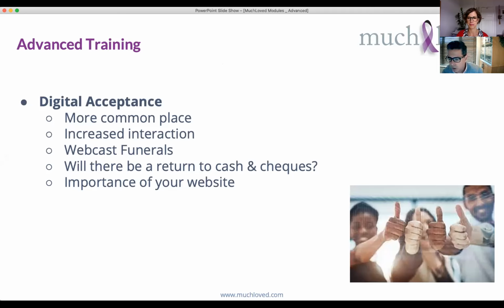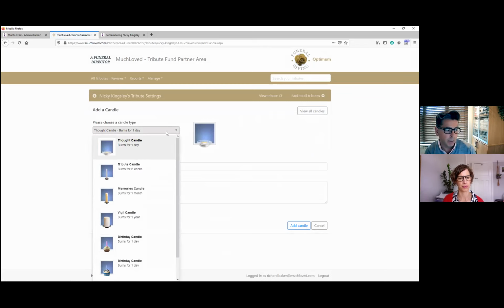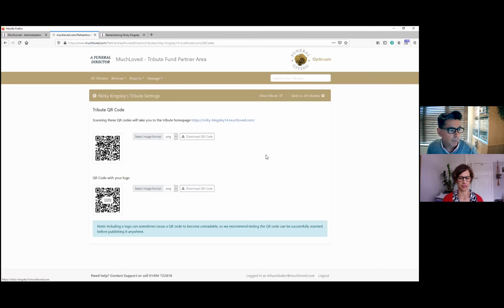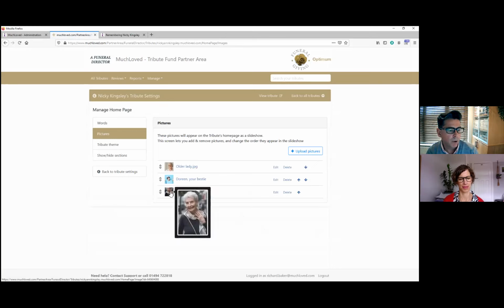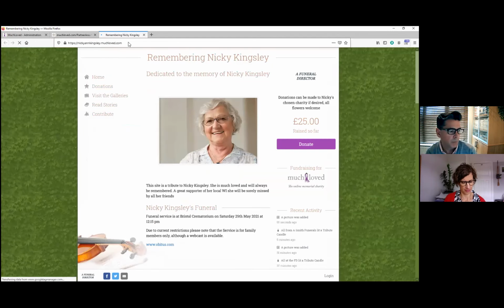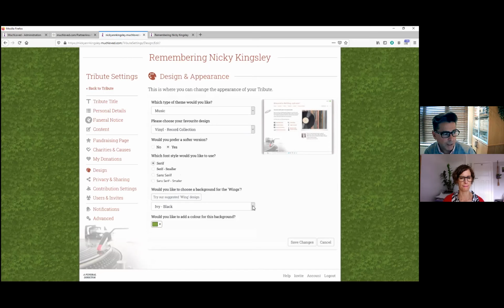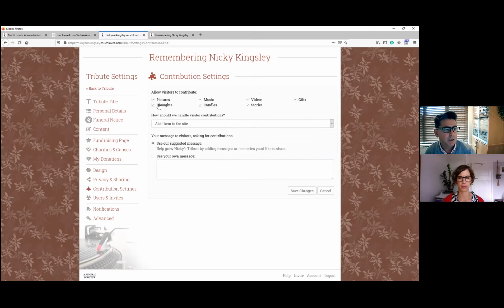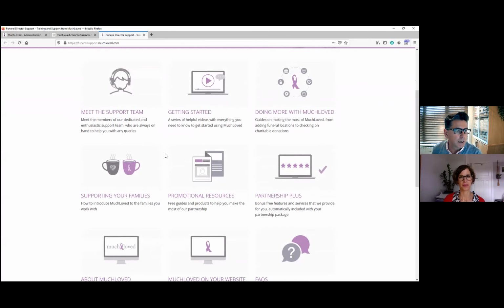Advanced Training - Learn how to provide a polished product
In this online learning session we guide you through our advanced settings. We show you how to add photos to a tribute, create a slideshow, change the theme, add candles and gifts and much more.